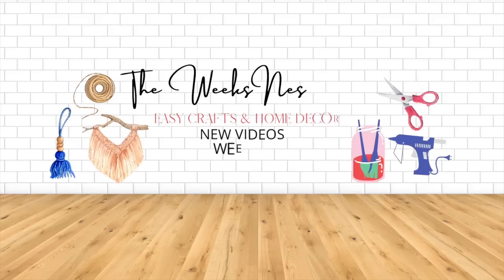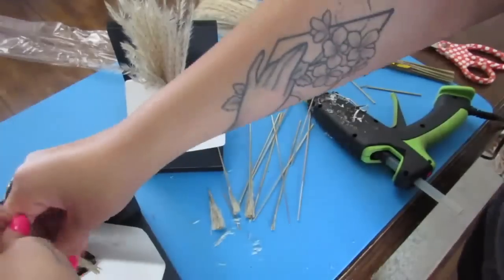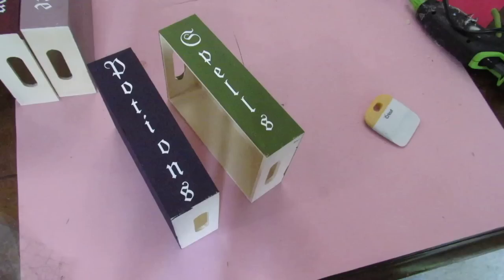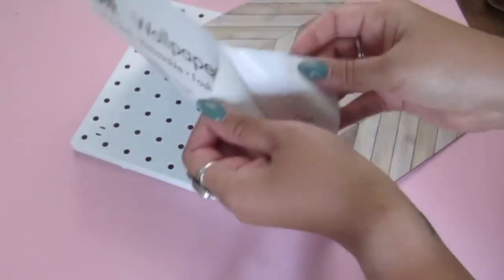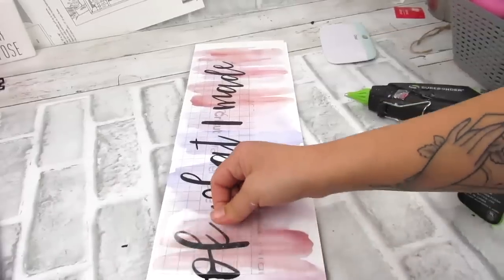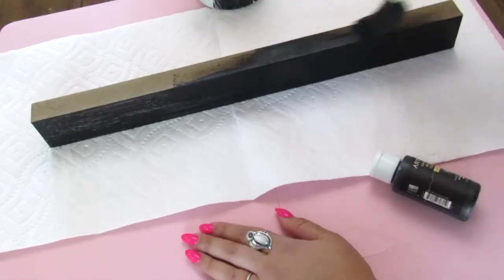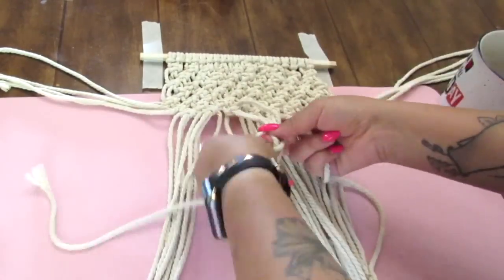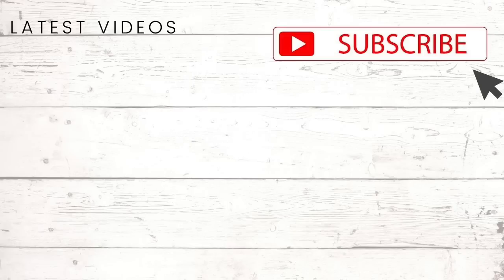🌟10 MUST SEE DOLLAR TREE DIY HACKS THAT YOU CAN ACTUALLY USE! (You need to try these 2023)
In today's video I am sharing 10 of the best and easiest DIY Dollar Tree hacks that are not only decorative and functional!

🌟Crafting/Decor Amazon Favorites ⬇️
Jack and Sally Funk Pop:
Wheat Picks
Edgar Allan Poe Funko Pop
White Pumpkins
David Greek Vase
White Vases
Pampas Grass(other)
Halloween Coffee Mug
Pampas Grass